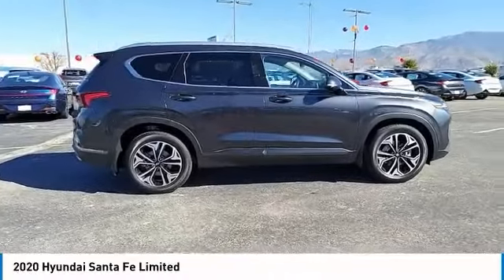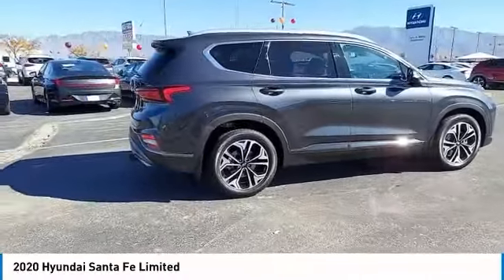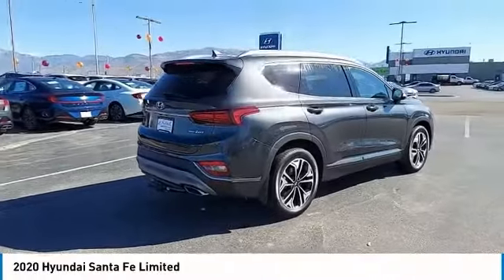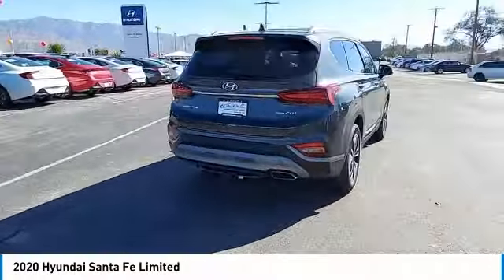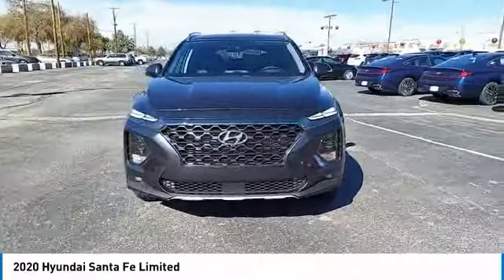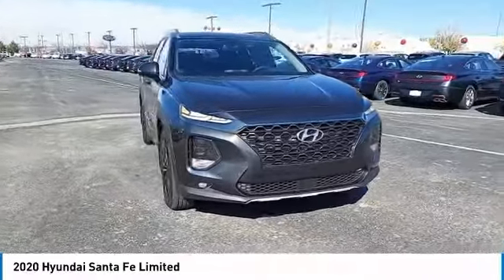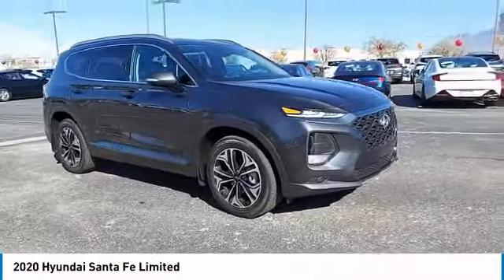2020 Hyundai Santa Fe LH280846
2020 Hyundai Santa Fe Limited

The versatile 2020 Hyundai Santa Fe is built for adventure, while its modern design ensures that you always arrive in style. Shooting stars. Sing-alongs. Soccer games. Santa Fe is built with these moments in mind. From roomy seating to entertainment choices to USB charging ports brilliantly placed for family peace, great design brings it all together beautifully. Santa Re has everything to make you feel at home wherever you go. It all starts with being safe, with features like Safe Exit Assist which prevents your passengers from stepping onto the road with its radar detects a vehicle approaching from behind. Blind-Spot Collision-Avoidance Assist detects a vehicle in your blind spot, and while your turning signals on, it will automatically apply the left or right front brake before you change lanes. More safety features include Forward Collision-Avoidance Assist with Pedestrian Detection, Lane Keeping Assist, Smart Cruise Control with Stop and Go, Rear Cross-Traffic Collision-Avoidance Assist, Ultrasonic Rear Occupant Alert, and Driver Attention Warning. Santa Fe is also full of tech features like Android Auto and Apple CarPlay, Push-button 60/40 split fold-down rear seats, Hands-free Smart Liftgate with Auto Open. Santa Fes available panoramic sunroof stretches wide and deep into the second row, opening up the space and flooding it with light and air. 2020 Hyundai Santa Fe is the family-first SUV.